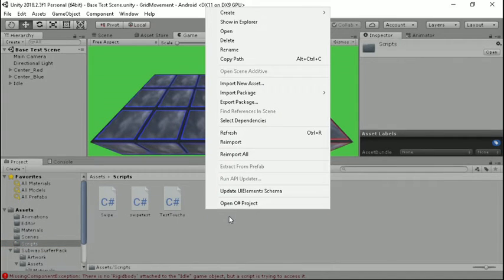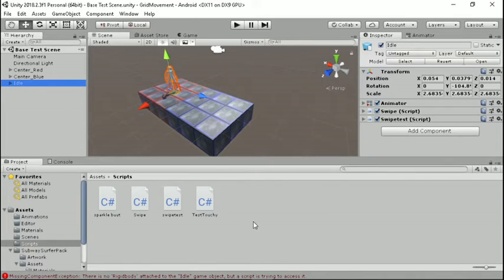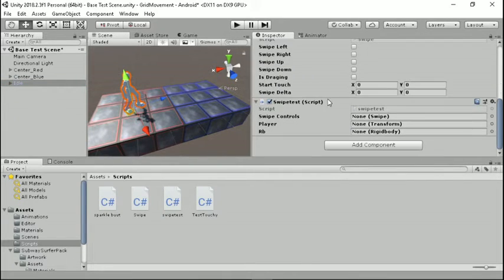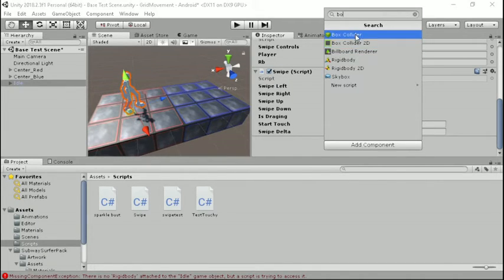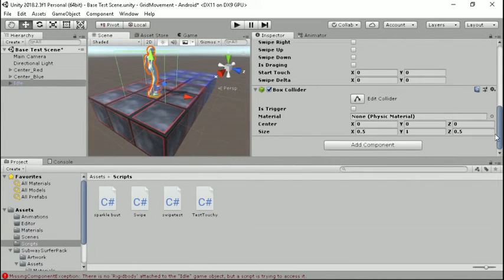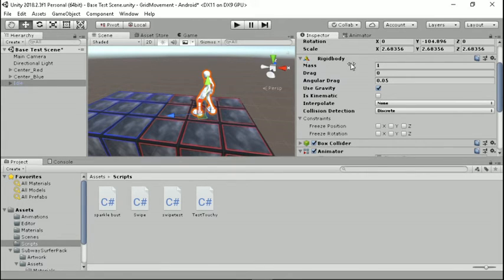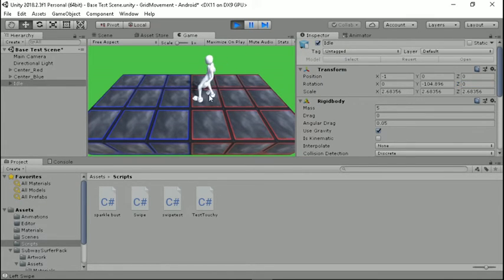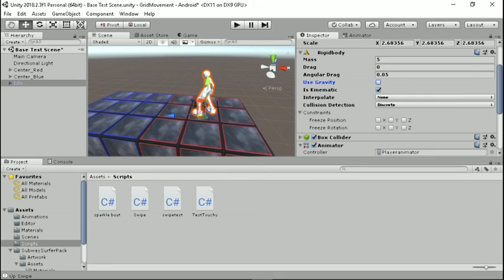THE MOST iMPORTANT tutorial you will need for making games in unity 3D|How to create scripts C#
I would like to thank all of those of you who have finally stopped by the channel when I ask that you take the time out to like and share immediately upon entering the awesome space that is here at Indy year and debonair gaming in general. It is my goal to assist you and evolving from a gamer to a programmer or a developer so that we can take control of the industry. Bear for in today's video we are going to be learning how to create our own scripts in unity3d. This will be a quick tutorial for you guys so that you can better follow along when I make other tutorials.